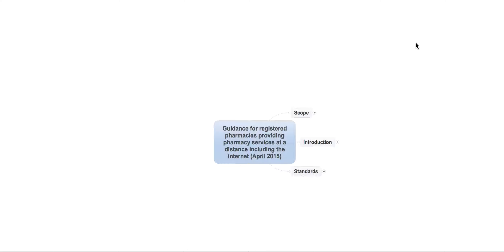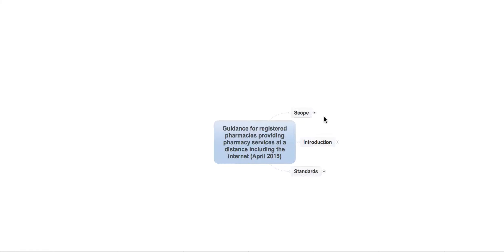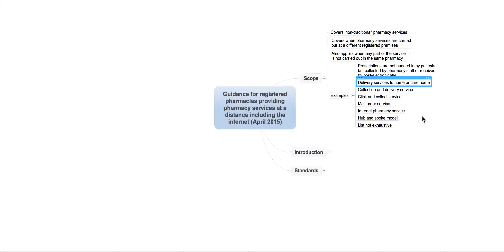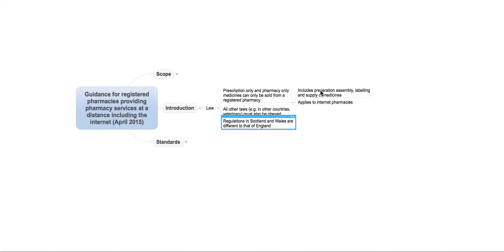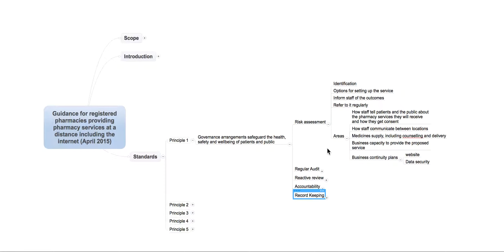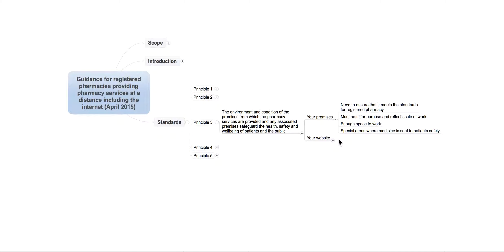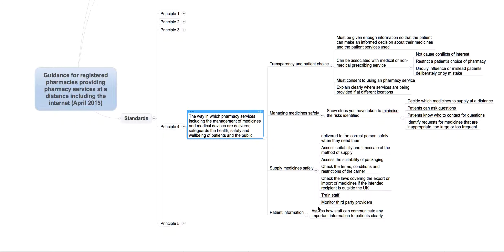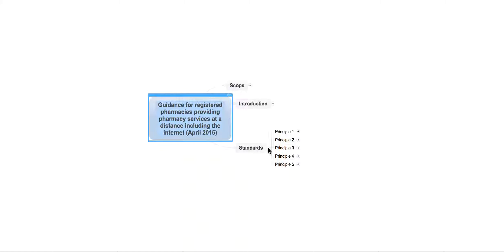Distance and Internet Pharmacy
GPhC guidance discussion